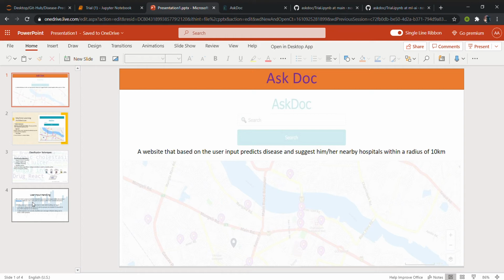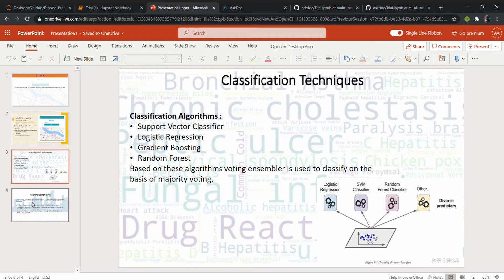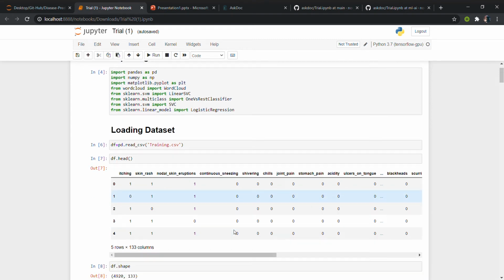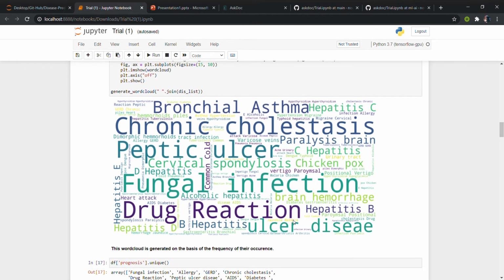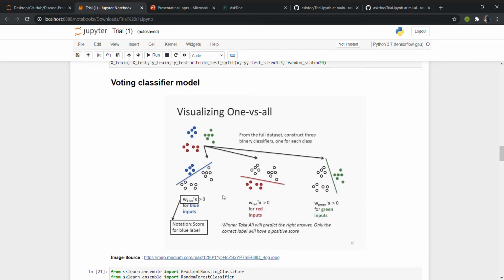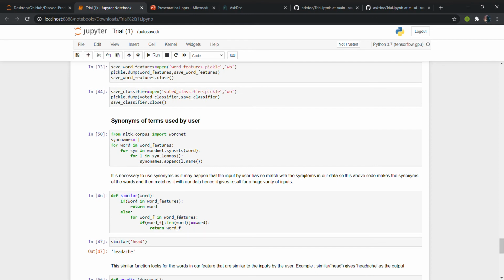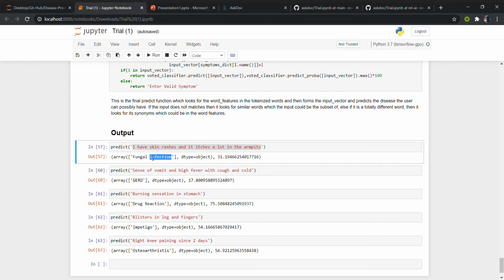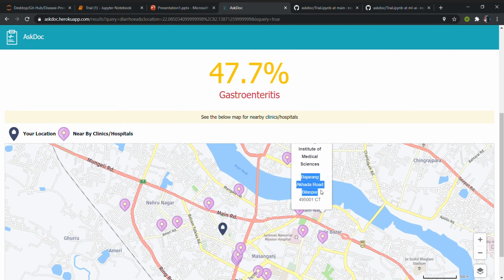Askdoc - Predict disease with symptoms, and get nearby hospitals.